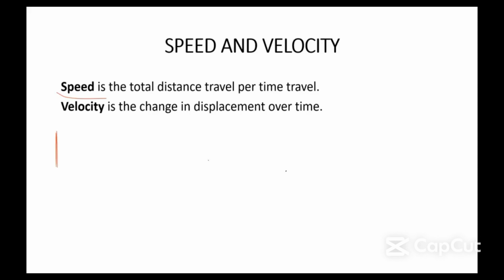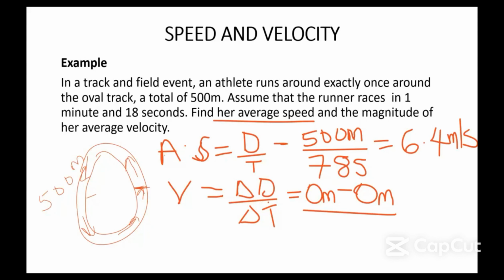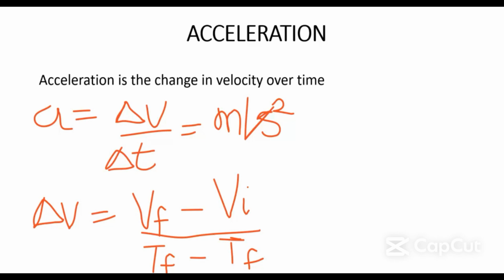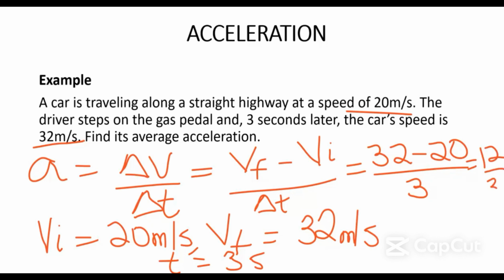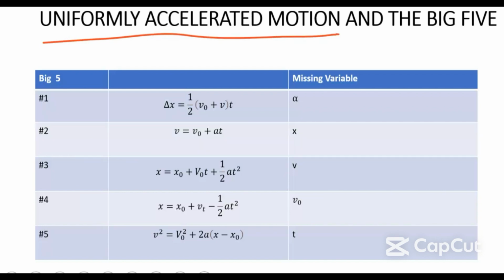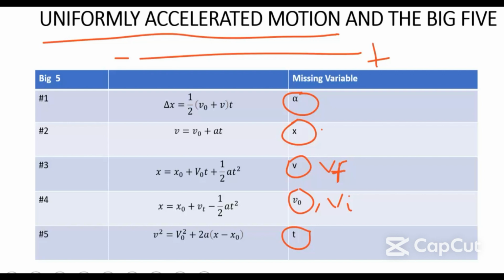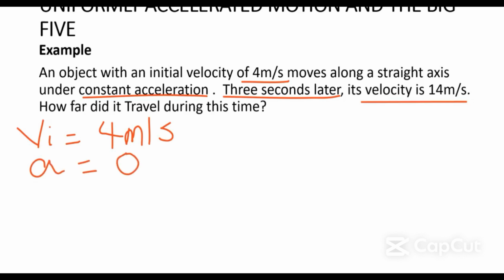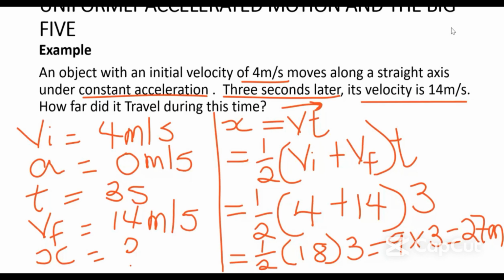AP Physics 1- Speed, Velocity and Acceleration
We explained kinematics and the sub-topics in kinematics.
Position
Displacement
Distance- Versus-Time Graphs
Speed and Velocity
Acceleration
Uniformly Acceleration Motion and The Big Five
Kinematic Graphical Aspects
Qualitative Graphing
Free Fall
Projectile Motion

The video we focused more on:
Speed
Velocity
Acceleration